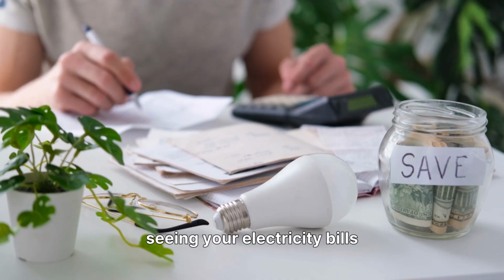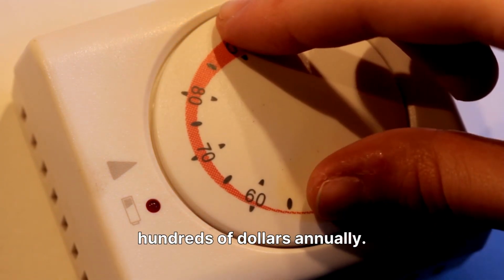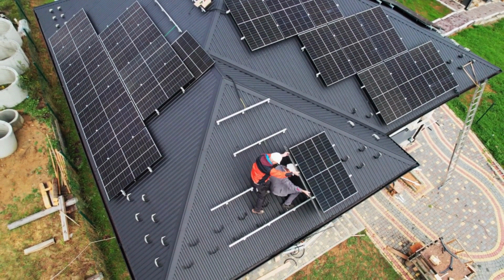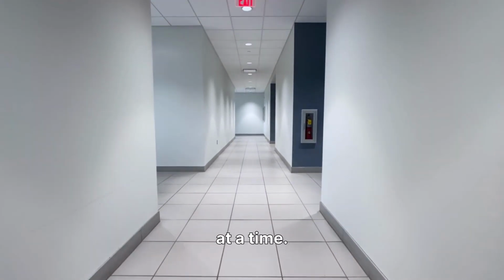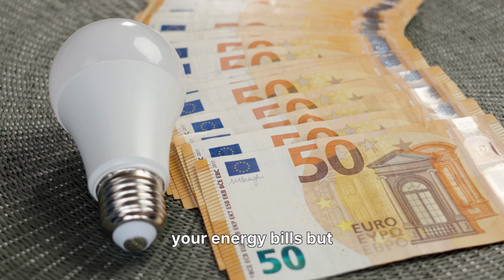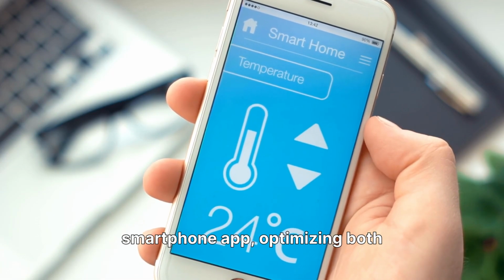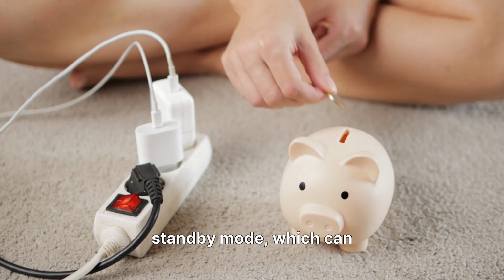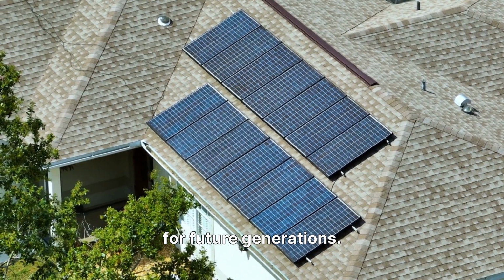How to slash your electricity bills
Are your electricity bills too high? This is the definitive guide to achieving long-term energy savings for your home!

This video, reviewed by a professional electrical engineer from a power utility company, reveals the most impactful and proven strategies to dramatically slash your electricity bills, potentially saving you hundreds of dollars every year.

We break down the science behind your consumption, covering everything from minor habit changes to major cost-saving installations.

In this video, you will learn:

The Power of Solar: Why grid-tied solar systems are the most impactful way to generate your own electricity.

The Energy Vampires: Which devices are secretly draining your power while in standby mode (phantom load).

Appliance Efficiency: The crucial difference between an old refrigerator and a new, Energy Star certified unit.

Lighting Revolution: The simple switch from inefficient incandescent bulbs to LED lighting that saves energy and money.

Smart Home Tech: How smart thermostats and power strips automate your savings.

Passive Savings: The simple, zero-cost habit of using natural light.

Stop wasting money and start saving today!

Chapters: 0:00 - Introduction (Engineer Review) 0:30 - The #1 Biggest Saving: Grid-Tied Solar Systems 1:15 - Lighting Upgrade: Switching to LEDs 1:40 - The Threat of Energy Vampire Devices 2:10 - Upgrading to Energy Star Appliances 2:45 - Smart Home Tools (Thermostats & Sensors) 3:15 - Habit Changes: Quick, Free Savings 3:50 - Conclusion & CTA